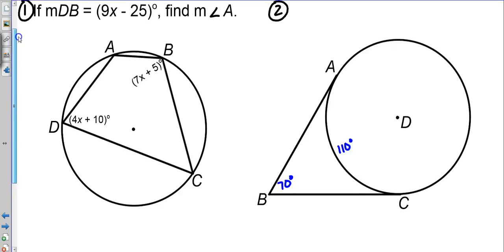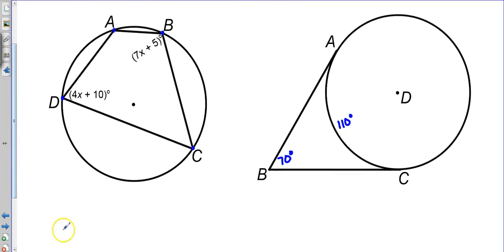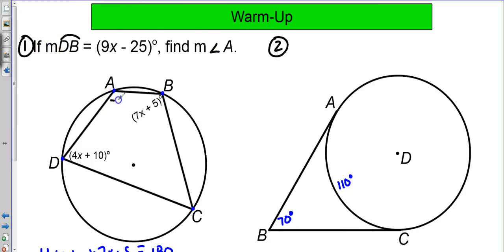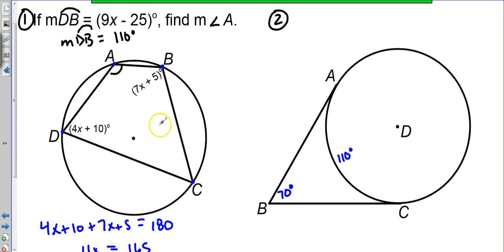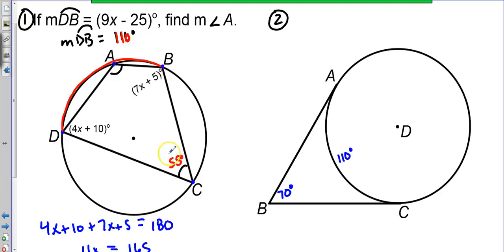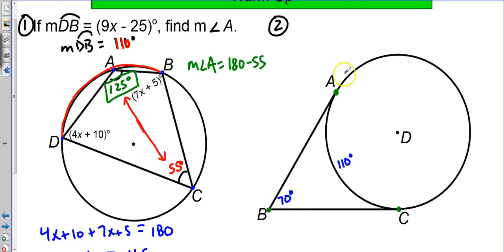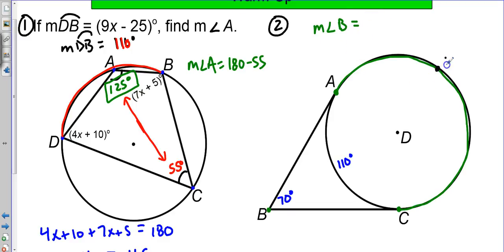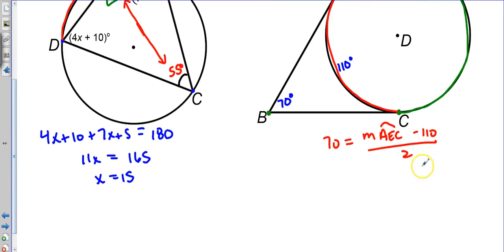HonGeom Warm Up Lesson 142